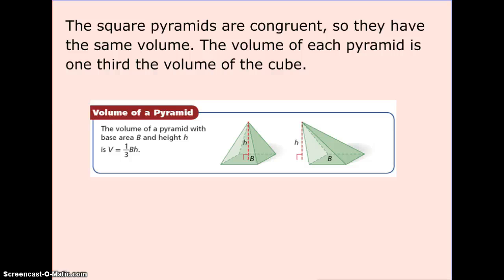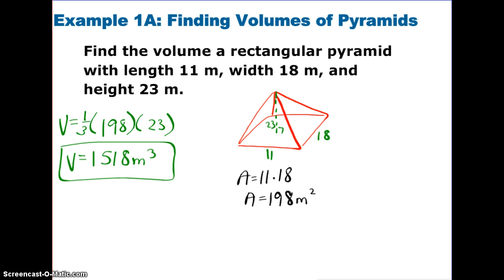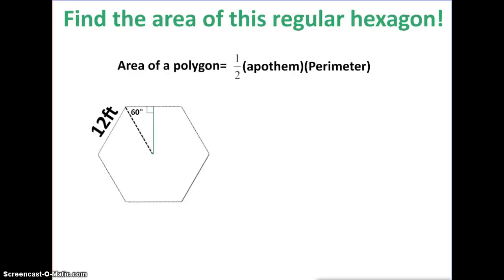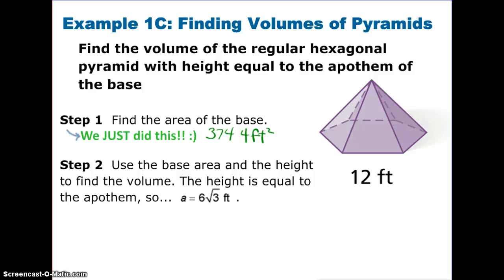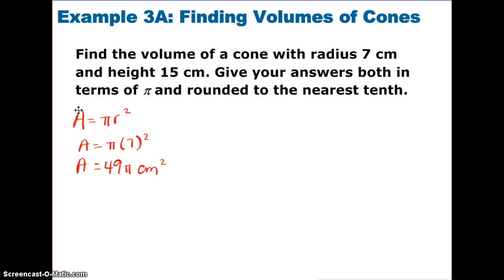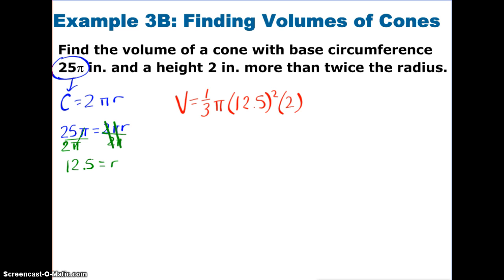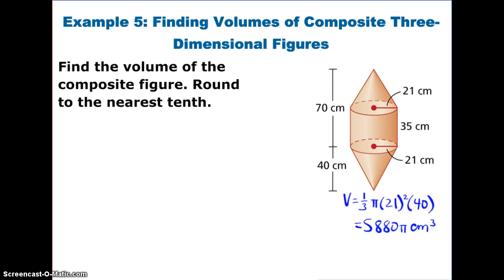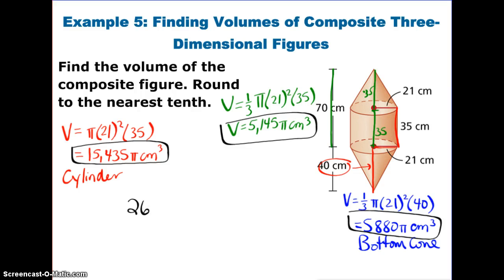Unit 3 Lesson 4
Pyramids and Cones

EDIT: The problem that begins at 8:53 has the incorrect height. I misread the problem and the height should be h=2+2r which makes h=27 and the Volume=4417.9 cubic inches.